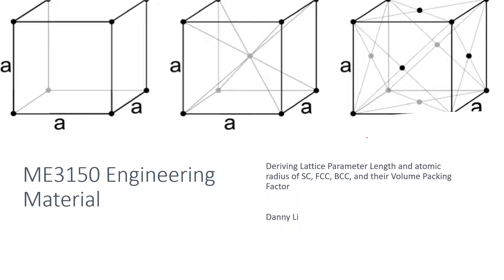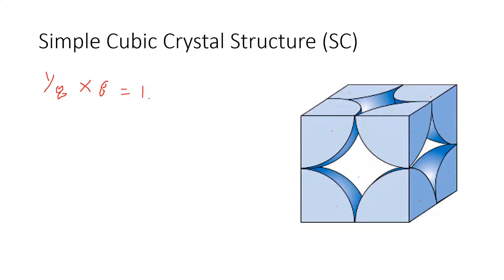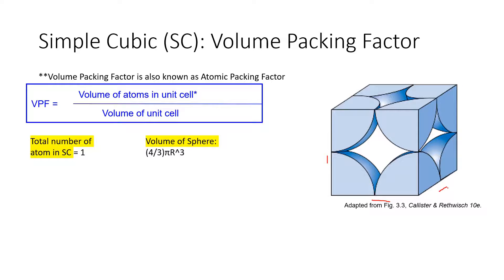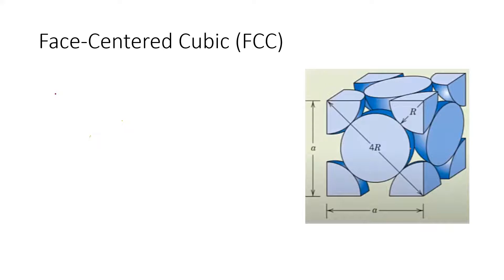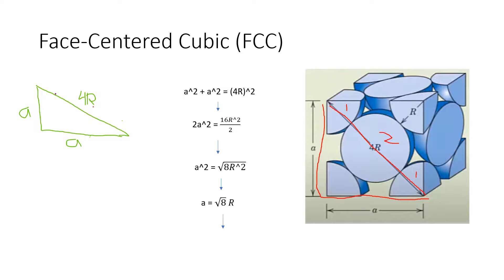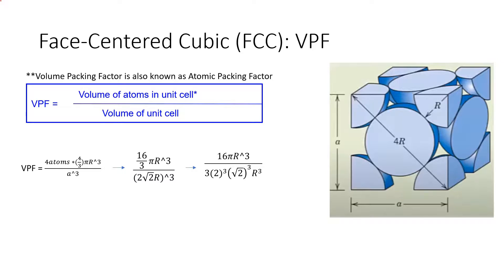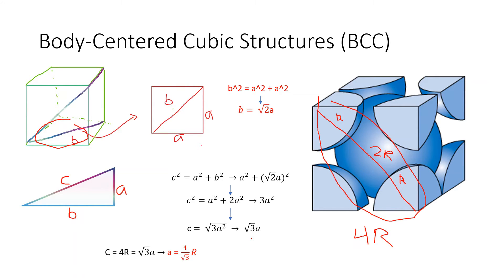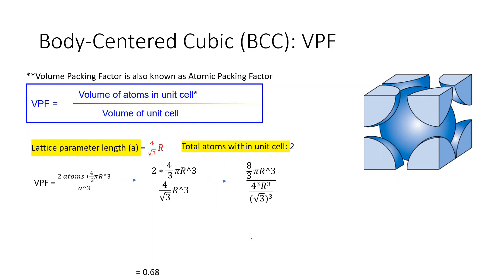ME3150 Engineering Material: Deriving Lattice Parameter Length and atomic radius of SC, FCC, and BCC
Deriving Lattice Parameter Length and atomic radius of SC, FCC, and BCC, and their Volume Packing Factor (VPF)